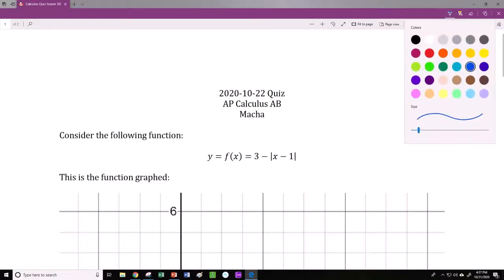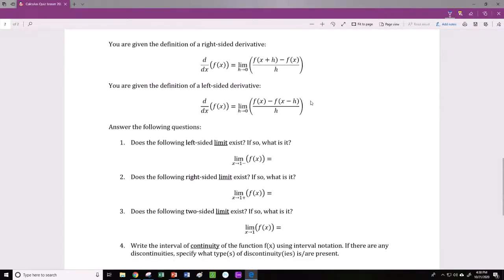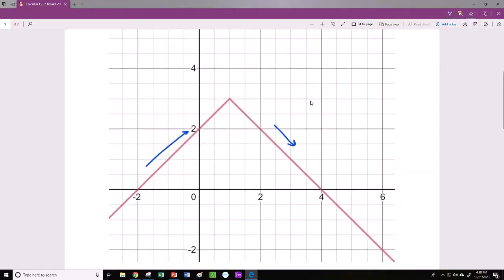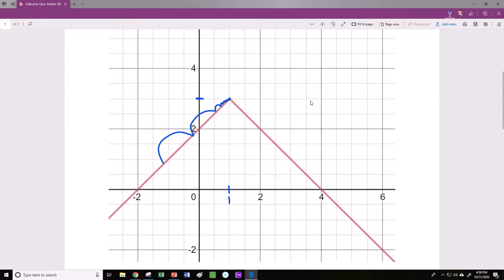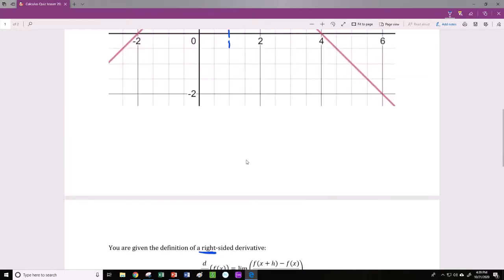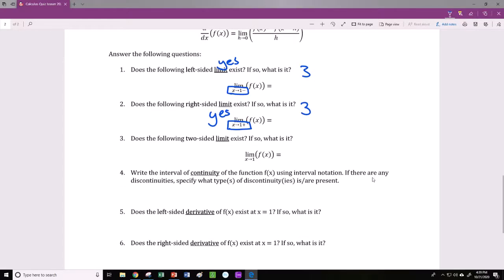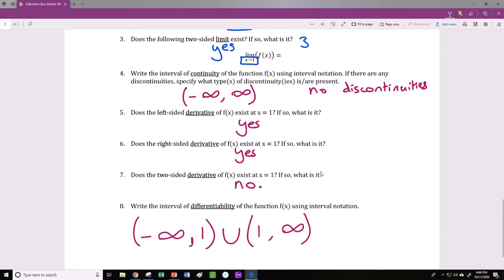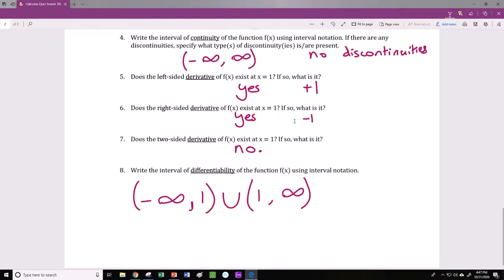Mr. Macha's Calculus AB: Quiz Hint: Differentiability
This lesson is created for a high school AP Calculus AB course.